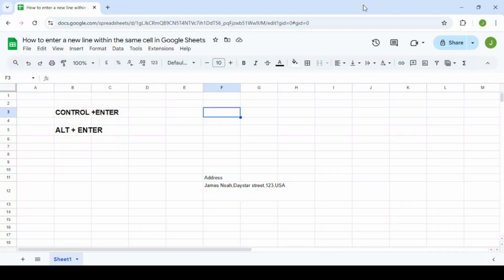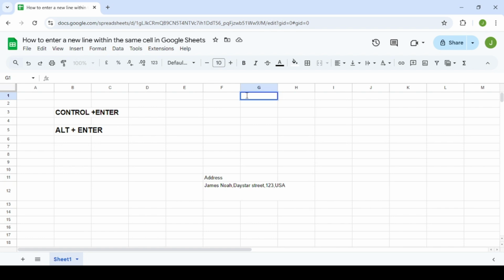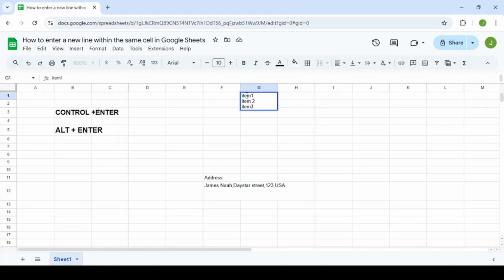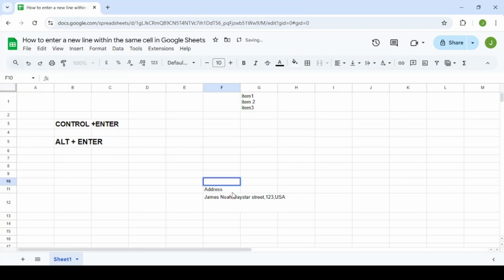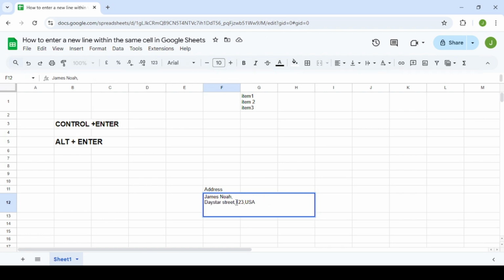How to enter a new line within the same cell in Google Sheets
Ever wondered how to enter a new line in the same cell?
In this short video, I will quickly show you how to enter a line within the same cell.
Entering a new line within a cell will be helpful in the following ways;
1. Readability will be achieved when working with complex formulas.
2. Your presentation of the spreadsheet will be more visually appealing.
3. Line breaks will help organize your data effectively.
Thank you for the subscription, views, and comments. Please follow for more practical and educative tips.
Cheers.